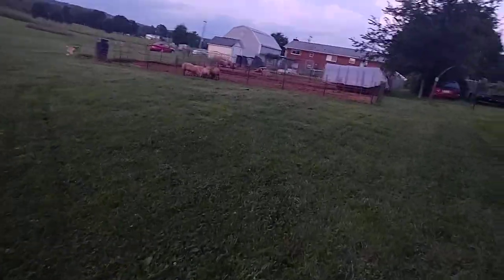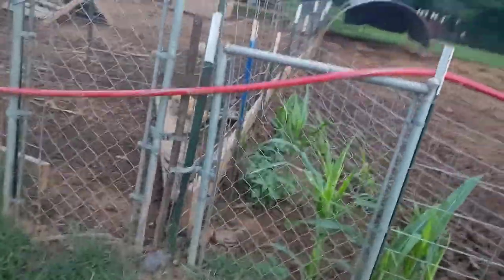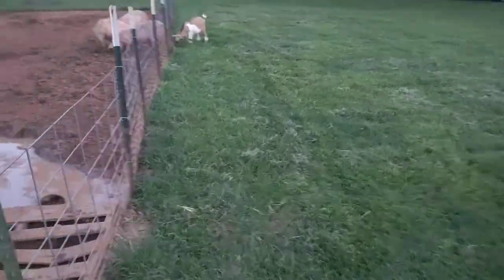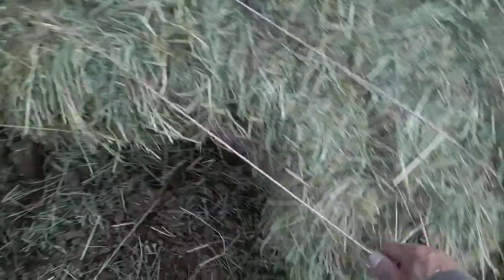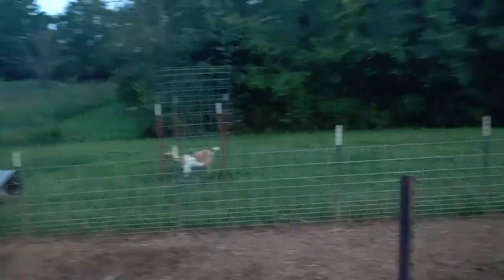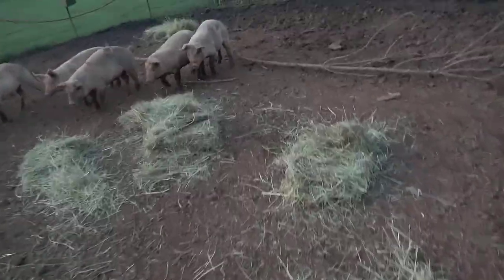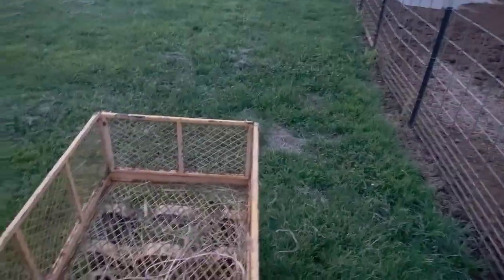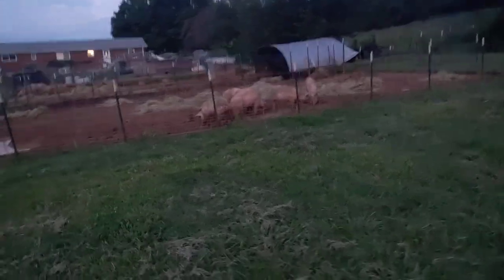Hogs eat hay WHAT!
In this video we out some hay in the hog pins so they can eat it, push it around and it will attract bugs, grubbs ,and worms. Hay is also a good carbon source and helps with smell.